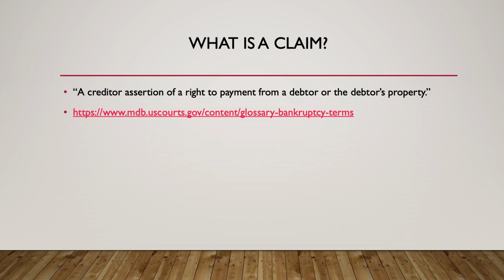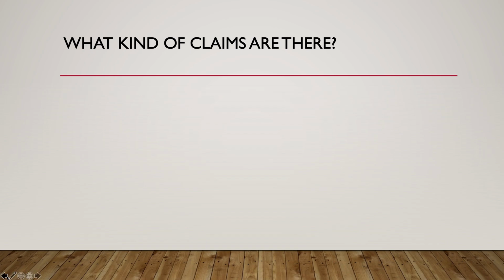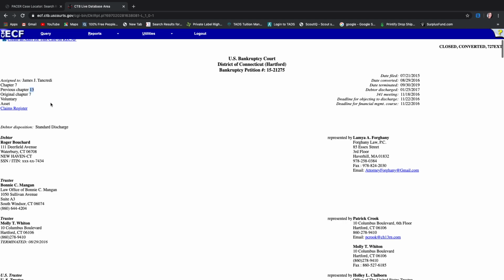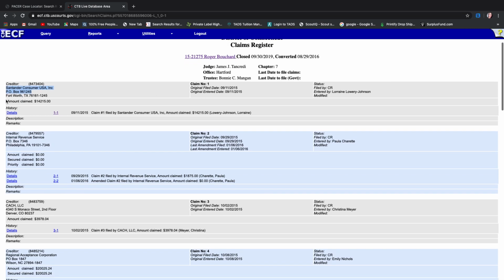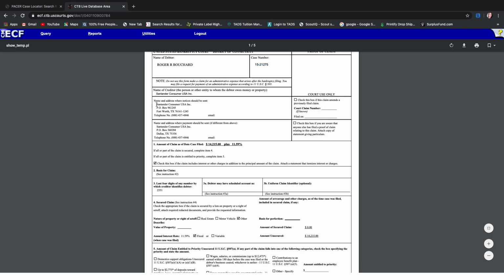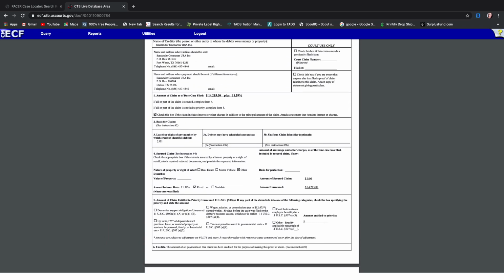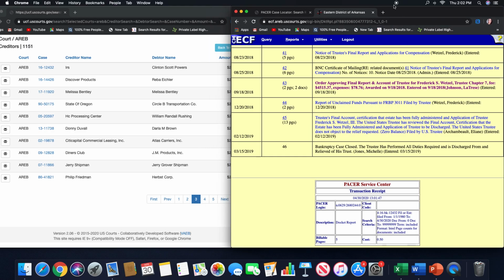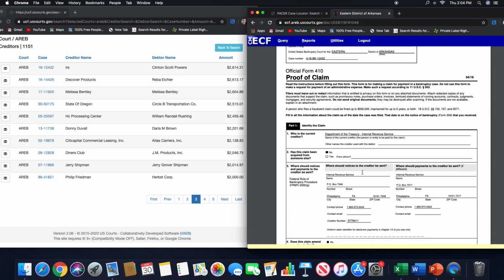How to review the claims register in Pacer-Recovery Bankruptcy Unclaimed Funds-Work from home 2020.